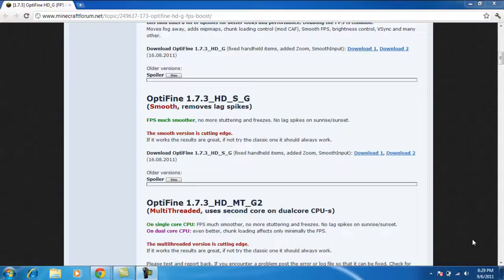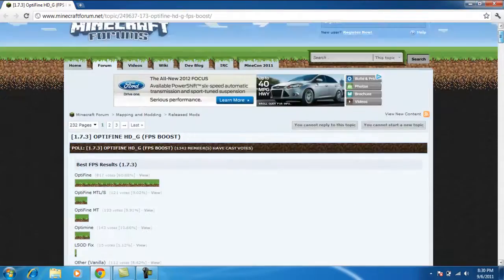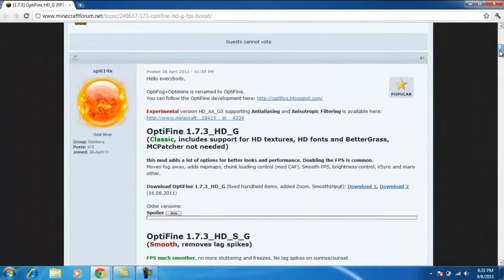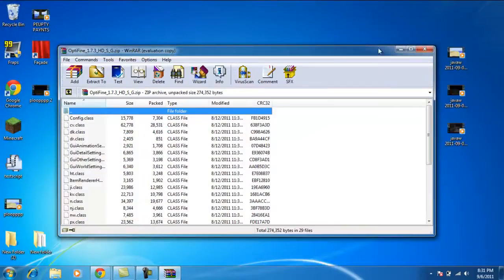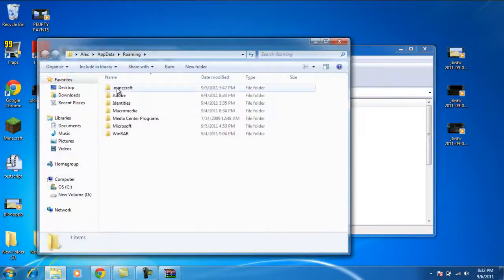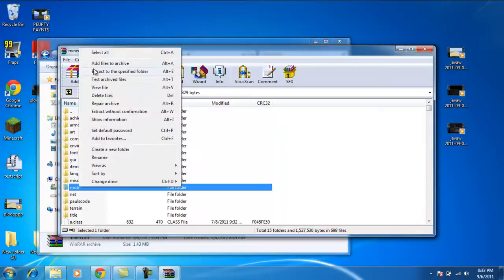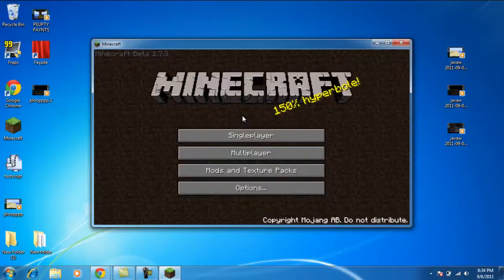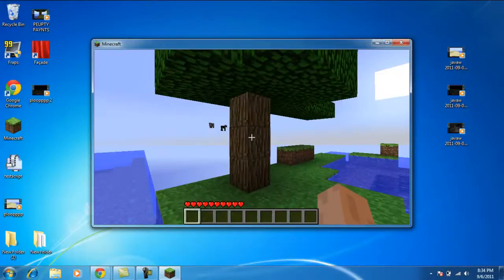How to get rid of Lag Spikes in Minecraft